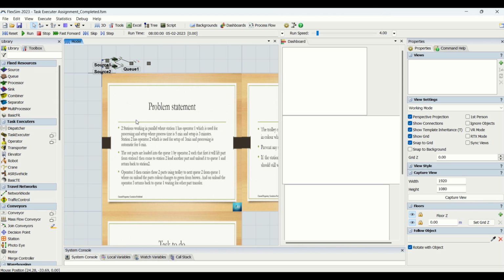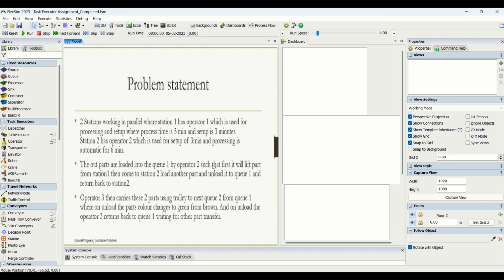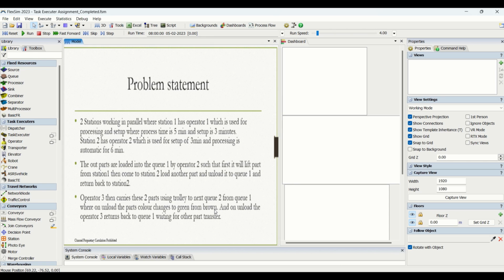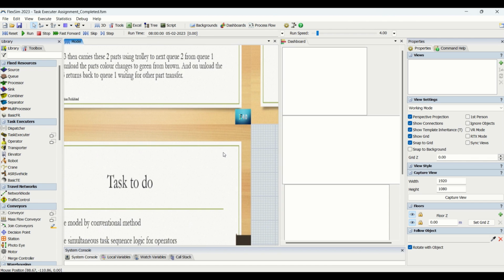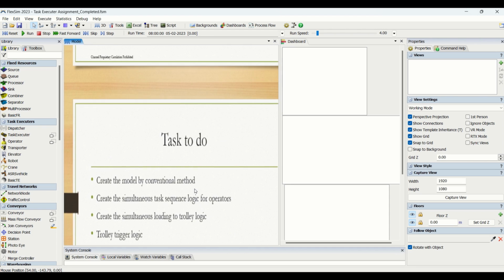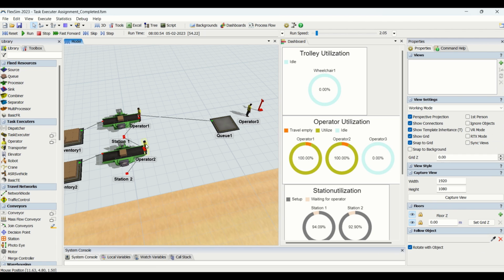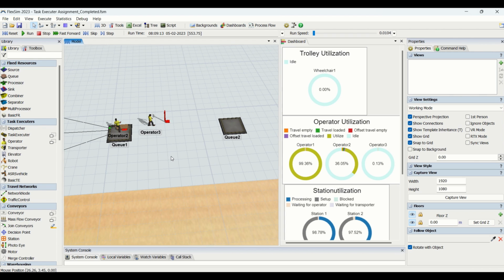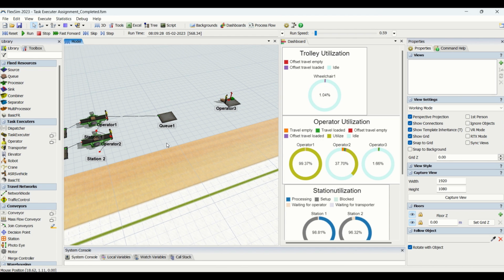How To Use Operator With Trolley | Load Two Boxes Together In Flexsim Simulation | Flexsim Tutorial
This channel is a part of beawarechannel.com

KEEP LIKING !!
KEEP SHARING !!
KEEP GROWING !!